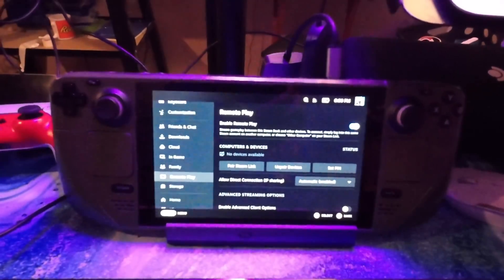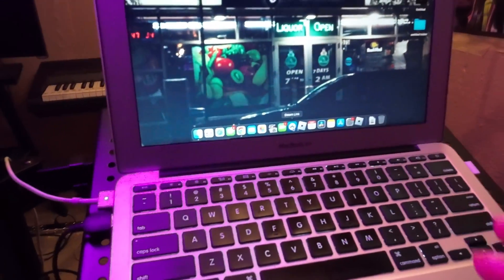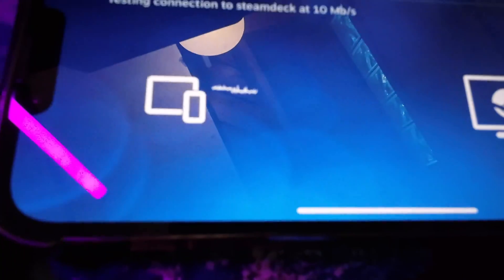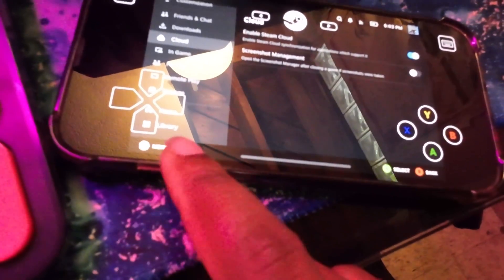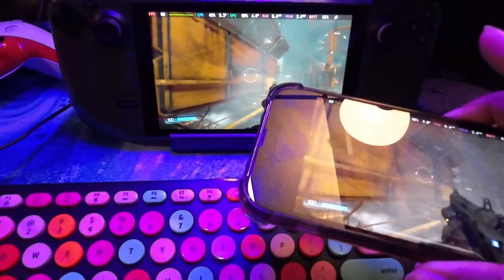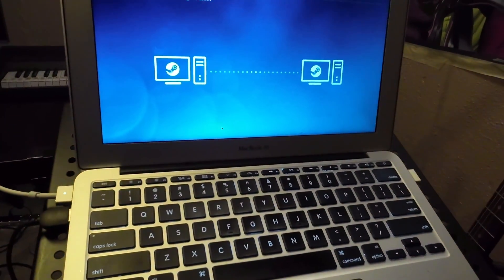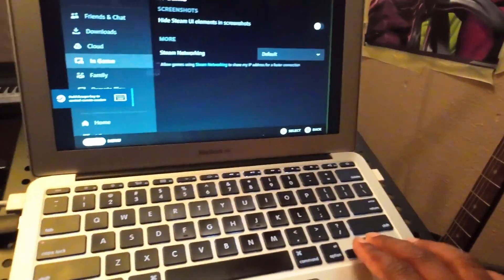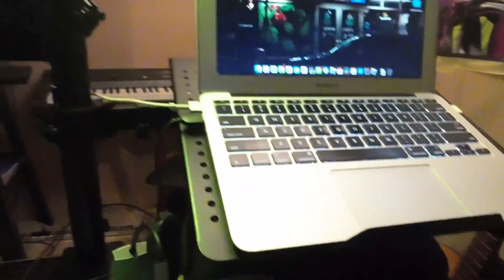Steam Deck Remote Play Tutorial on iPhone and Mac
how to use the steam remote play on iphone and mac. which the steam remote play should work on android too as well just as easily. this is a quick tutorial pretty easy. there could be many reasons to use the steam remote play app for your phone if you use your steam deck as a laptop and have it set up and i was thinking that if you are use to gaming on a laptop or computer using a keyboard it would be easier to stream to your laptop and use that, i think it's kinda dope that this is possible but my wifi is trash lol hope you enjoy or find this helpful, cheers!

🔘PSN: voreason

🔘XBL: voreason

🔘Twitter 🐦 Twitter.com/voreason313

My First Published Book.!  📕 Until Depletion ( sci fi - fantasy fiction ) 📖 ❤️🙏🏾 ➡️

On this channel I do a game reviews on games and consoles, tips and tricks, and reactions.  I make videos  pertaining to the steam deck and the PS5 but also retro consoles as well.